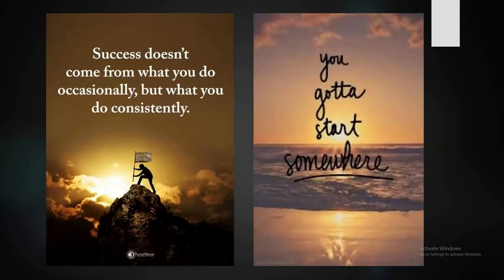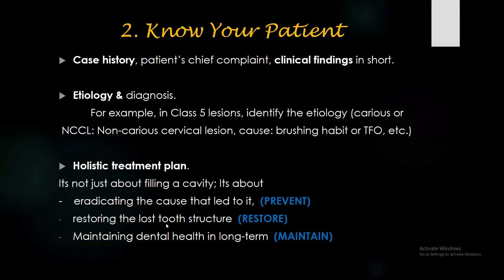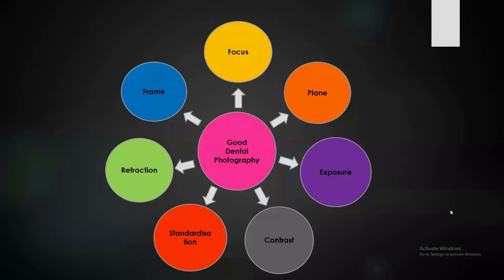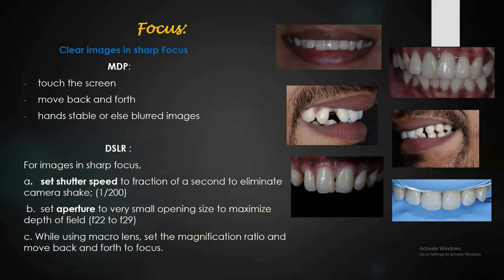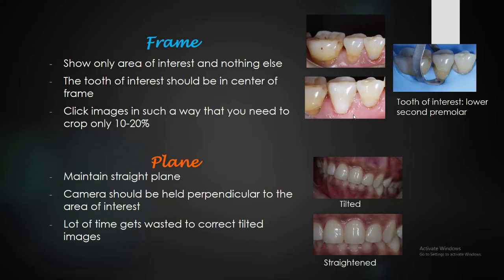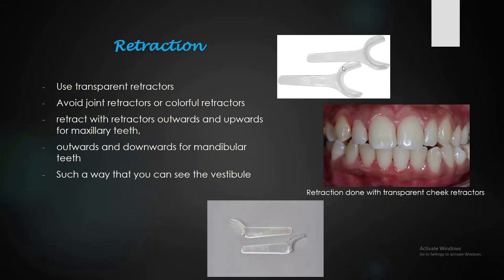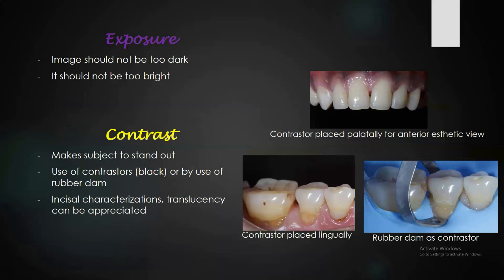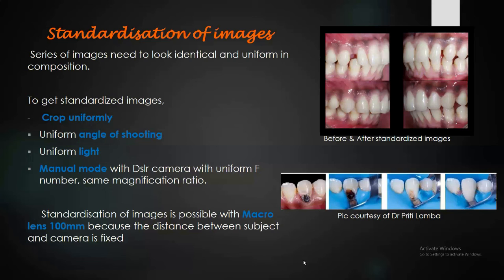Ten golden rules for documentation and presentation in Dentistry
It is very important to document our cases for medicolegal reasons, for analysing and improving our own work and also for education of patients, dental colleagues and dental staff. If our records includes lot of unnecessary information or not properly captured info/pics it then does not serve the purpose. So its important to do our documentation methodically.